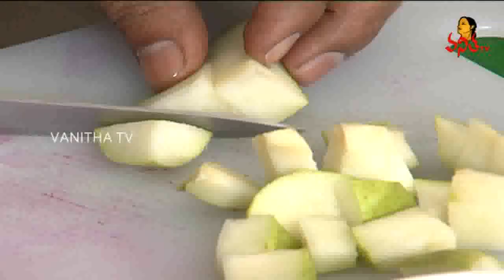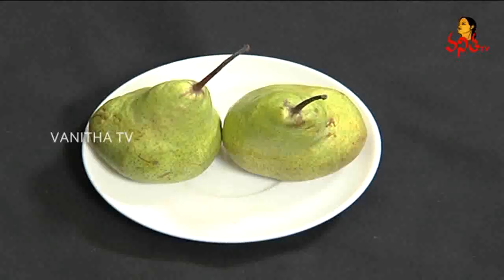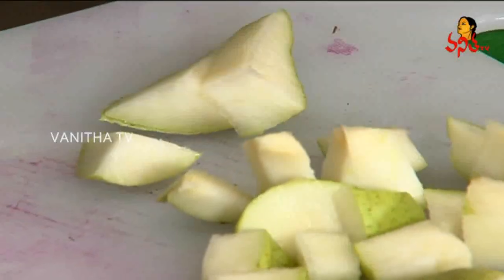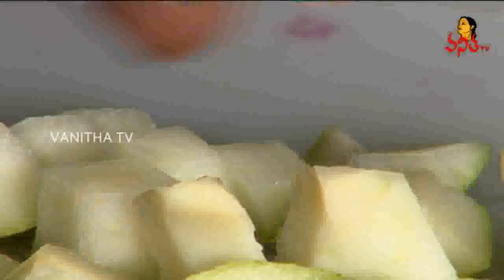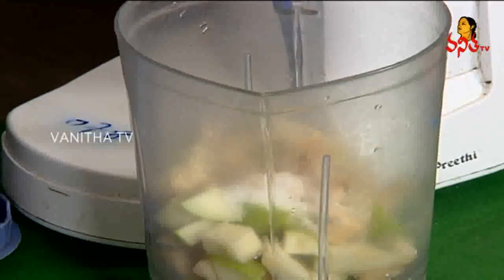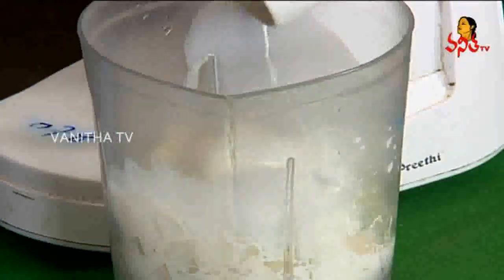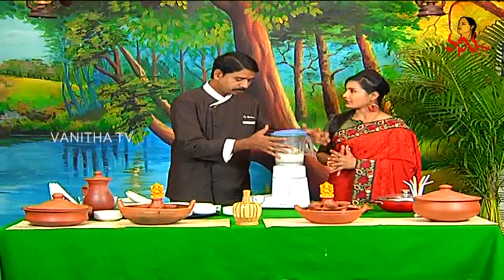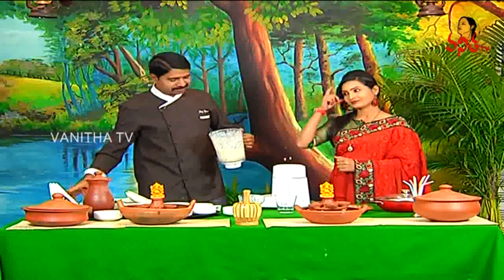Great Benefits of Pear Juice || Hair Growth Juice & Prevent Hair Loss || Vanitha TV